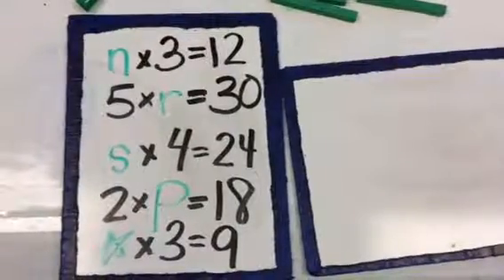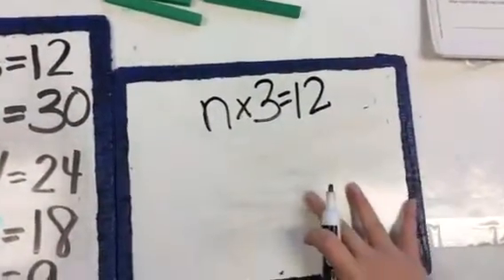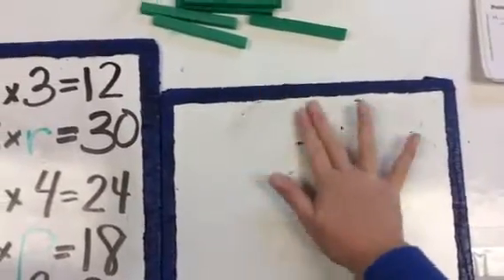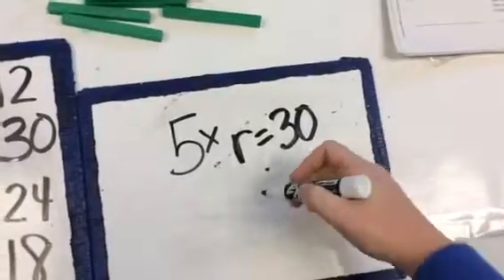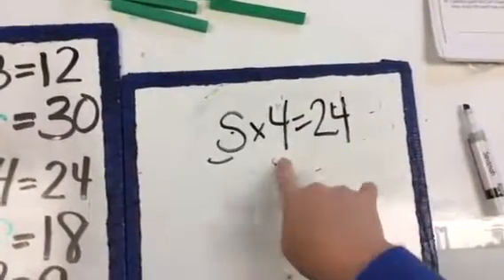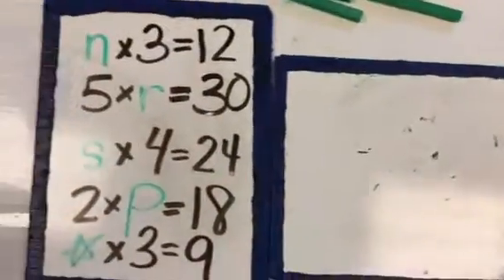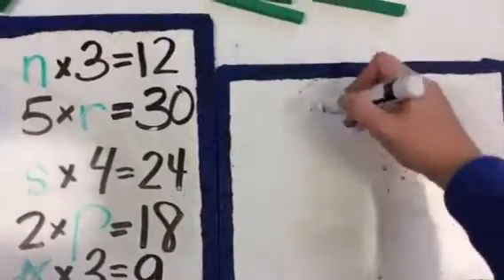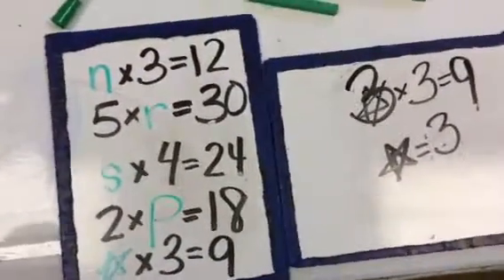Solving for unknown factors